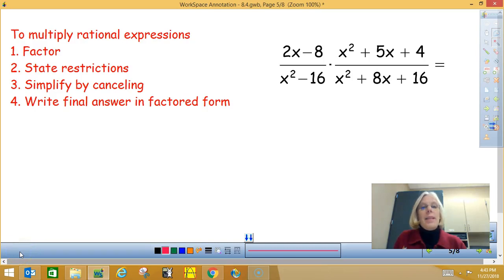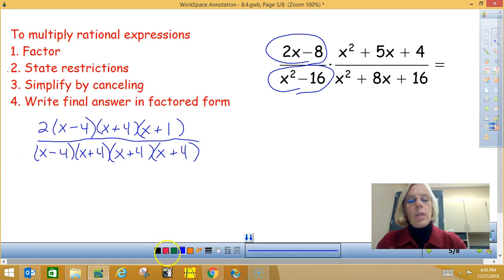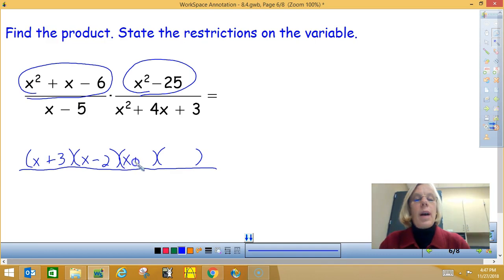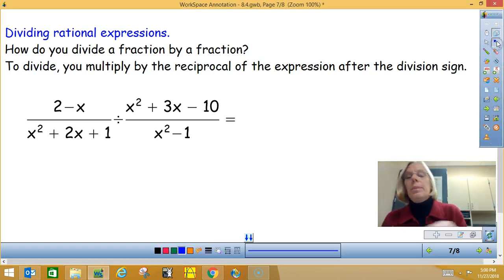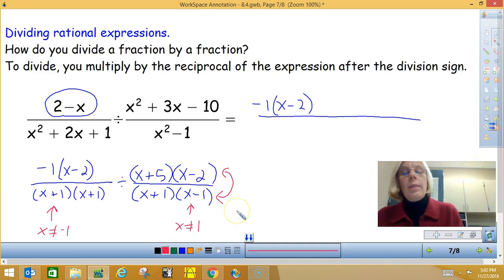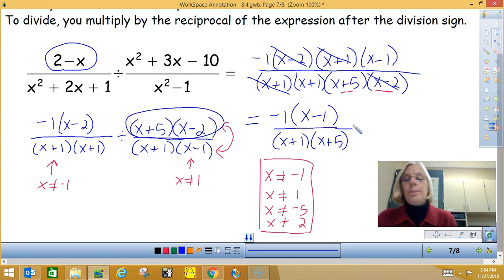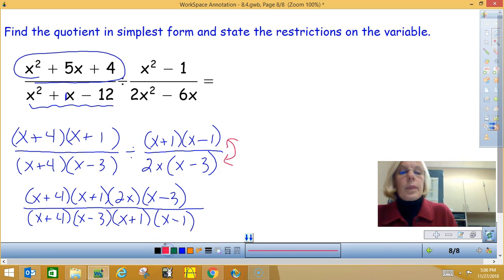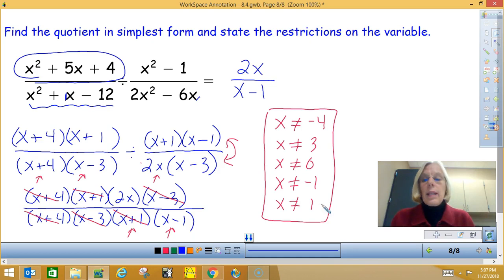8 4b A2notes